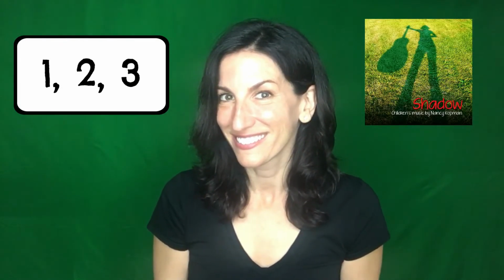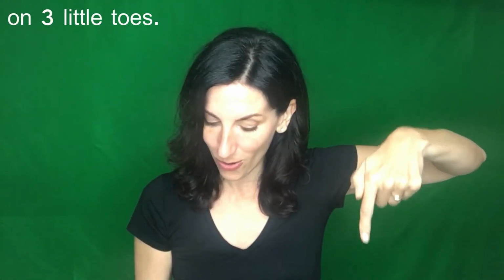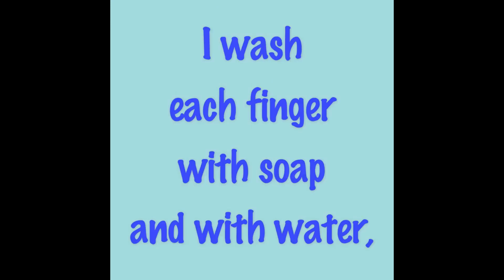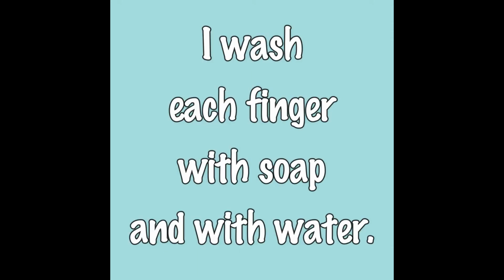5 Fingers, 1,2,3, I'm Washing My Hands and Ball For Baby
4 of my YouTube videos in a row without interruptions:

1. "5 Fingers", from "Shadow"
2. "1,2,3", from "Shadow"
3. "I'm Washing My Hands", from "Senses"
4. "Ball For Baby", from "Wonderful You"